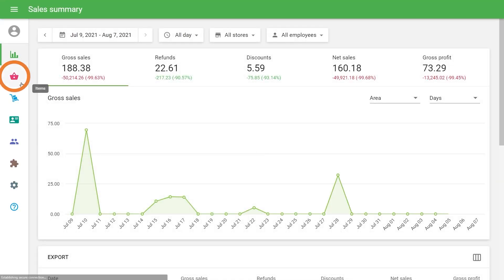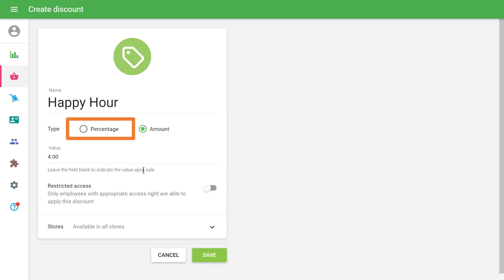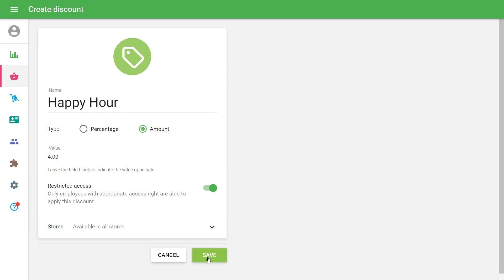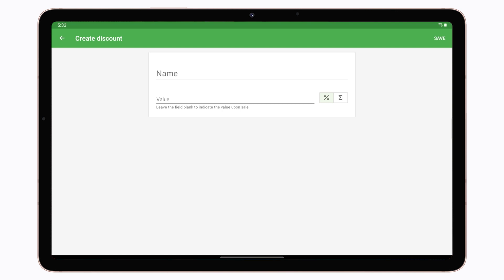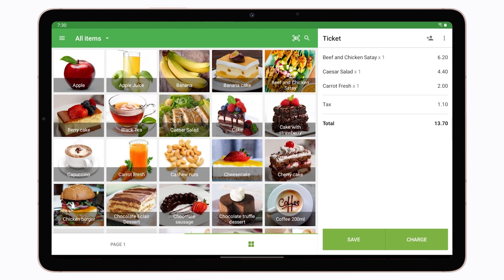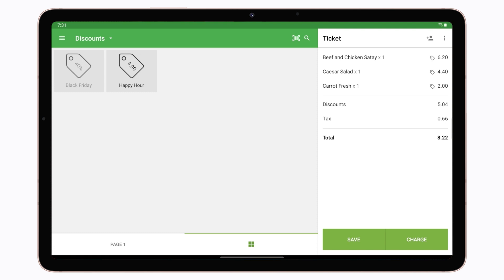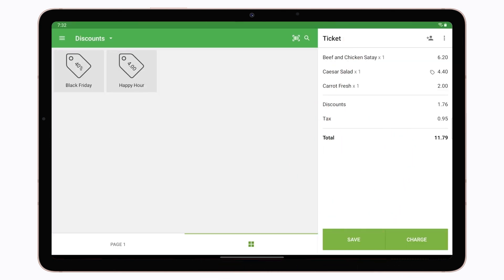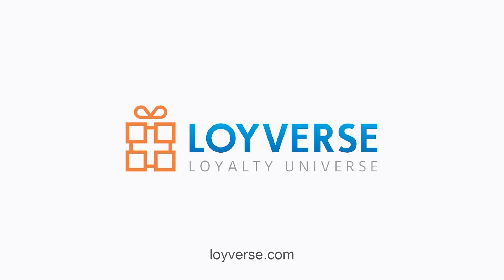How to create and apply Discounts in the Loyverse POS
00:00 Intro
00:08 Creation and Configuration Discount in the Back Office
00:41 Feature of the choosing Percentage discount
00:51 Feature of the choosing Amount discount
01:11 Discounts with the Restricted access option
01:25 Creation and Configuration Discount in the POS app
01:43 Create discounts in the Loyverse POS application
02:10 Application of Discounts During a Sale
02:21 Apply Percentage discount to the whole ticket
02:47 Cancel discount from the ticket
02:57 Apply Percentage discount to the specific Item
03:27 Note for the applying multiple discounts

Discounts are an important part of any business to attract customers.
Loyvese POS can help involve your customers in the journey with your business.

There are two types of discounts
1. ‘Percentage’ discounts, can be applied to both the whole ticket and separate items
2. ‘Amount’ discounts are applicable only to the whole ticket.